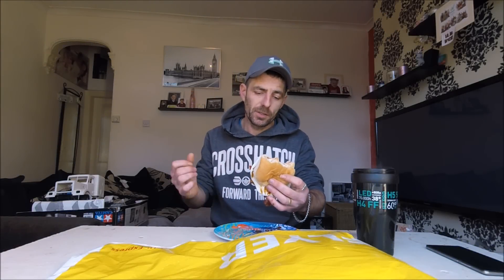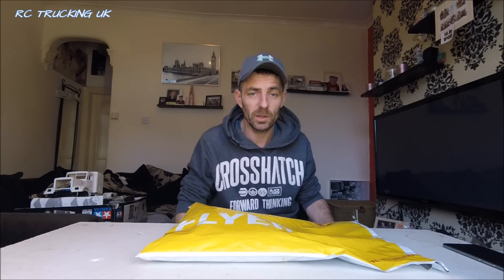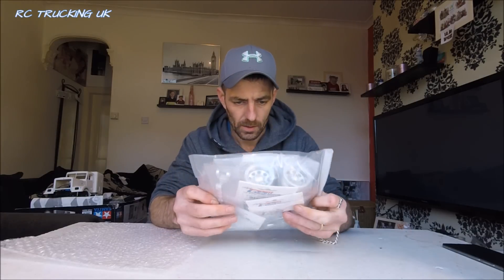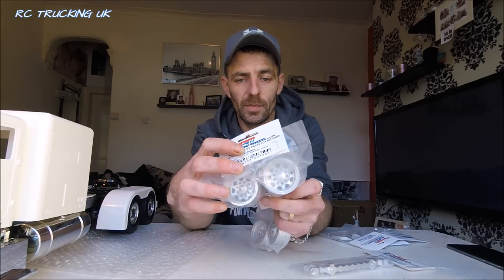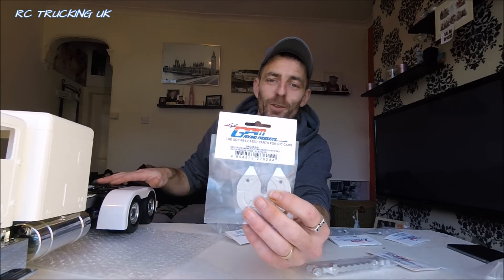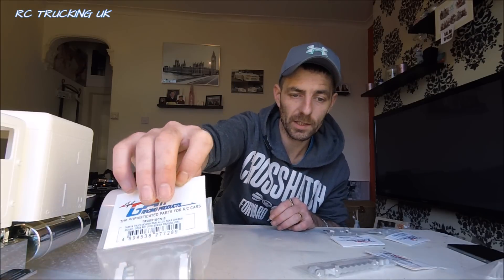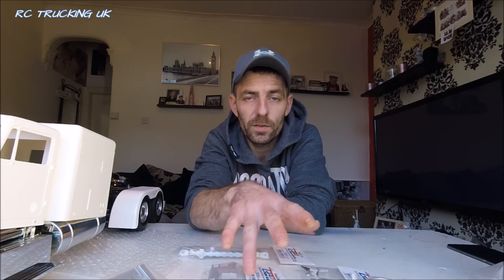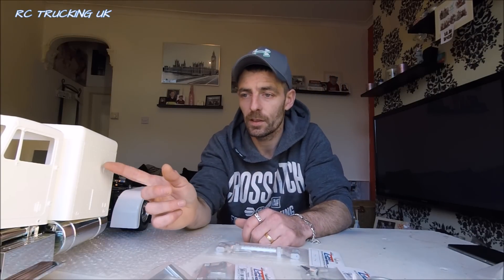RC TRUCKS | GPM RACING PARTS HAUL | TAMIYA TRUCK UPGRADES UNBOXING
After many discussions with Gpm Racing and them taking me on board to become one of their riders they kindly sent me out a package containing Rc truck parts for the Tamiya 1/14 scale semi trucks, I didnt have a clue as to what was in the package so lets all see together...
Feel free to browse over Gpm website and take a look at their range of products...